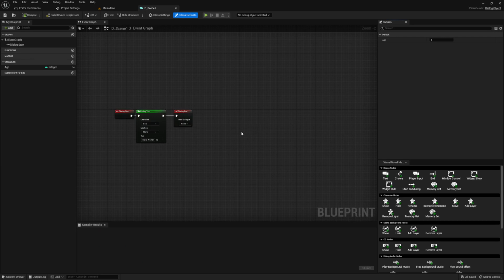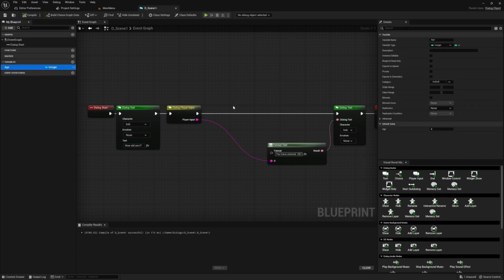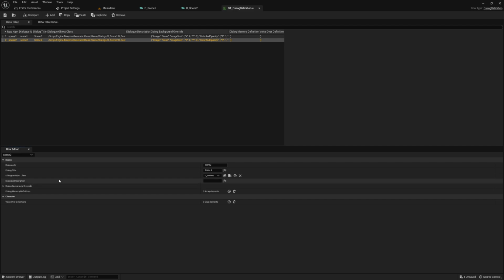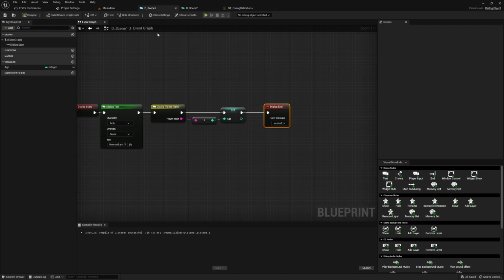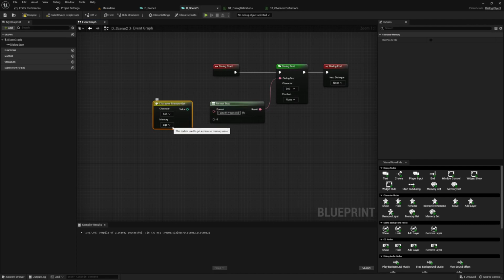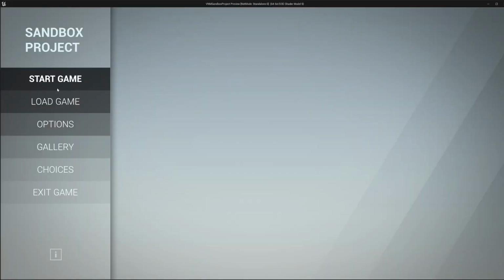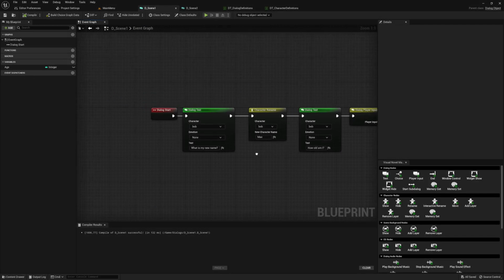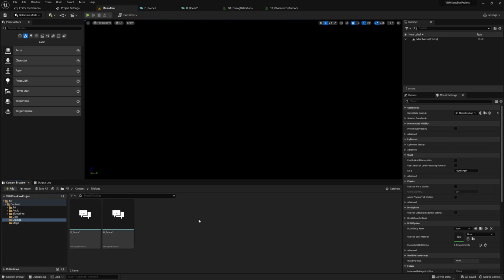Visual Novel Machinery Sandbox Tutorial Part 3 - Dialog Input, Memory System and Character Renaming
This is part three of the tutorial series: "How to make a sandbox visual novel in Visual Novel Machinery".

In this video we'll be looking into dialog input system, the memory system and how to rename characters and use their new name in dialog text.